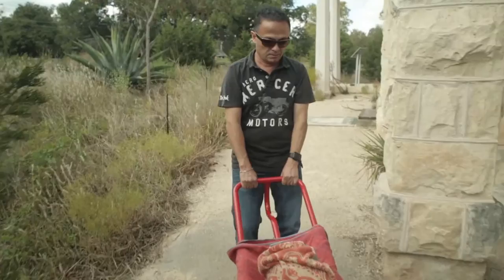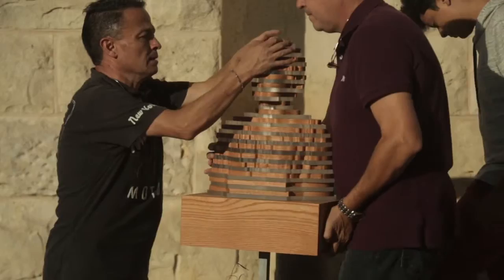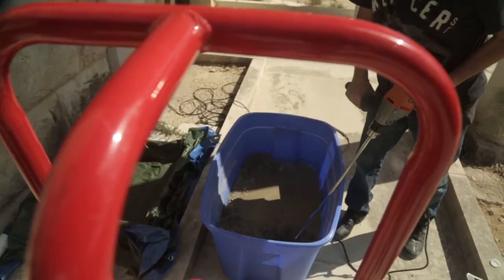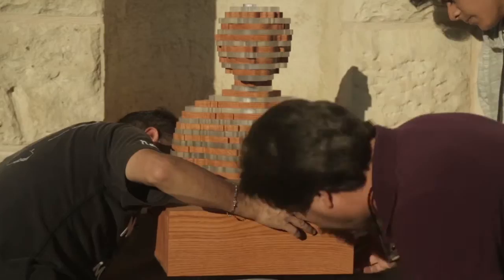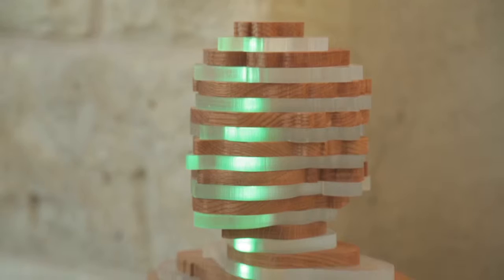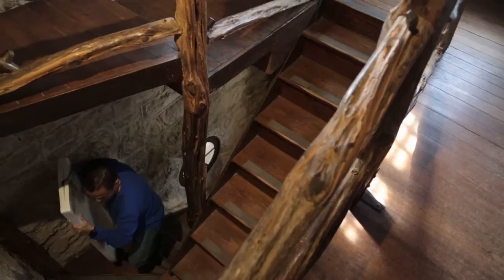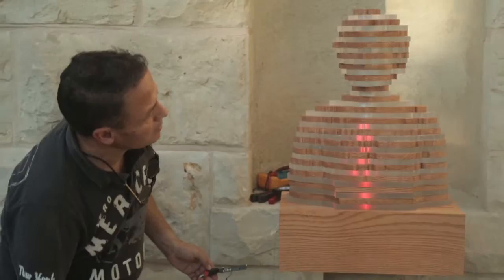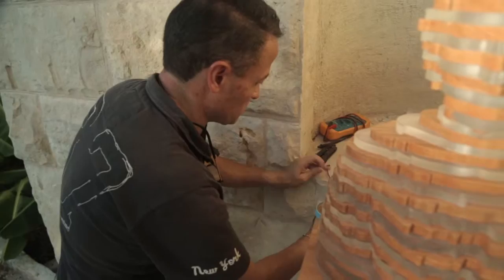Ney Remixed by Lisa Woods and Rodolfo Magnus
"Ney Remixed" is a temporary public art installation commissioned by Austin Art in Public Places TEMPO Project.

Location: Elisabet Ney Museum
District: 9
Duration: SeptembertoNovember,2016
Materials: 3D digital scans, 3D software, laser‐cut acrylic, wood, metal, concrete, fiber optics

TEMPO 2016 is a project of the City of Austin Economic Development Department/Cultural Arts Division.

Film by Jose Lozano